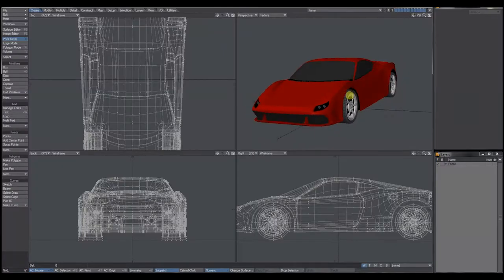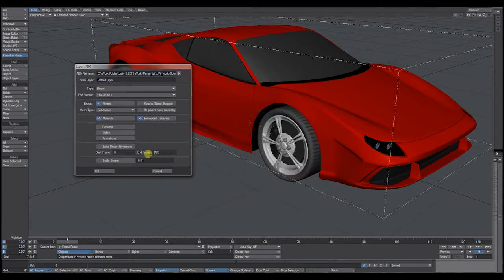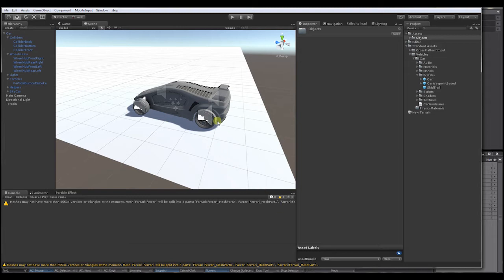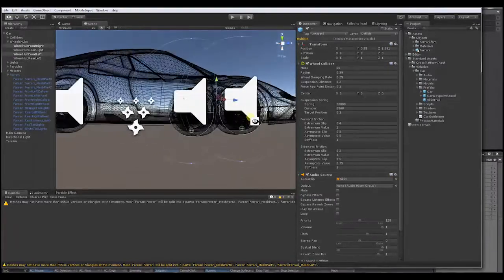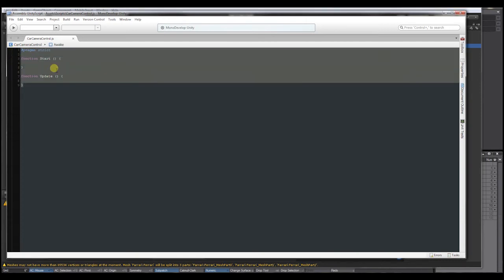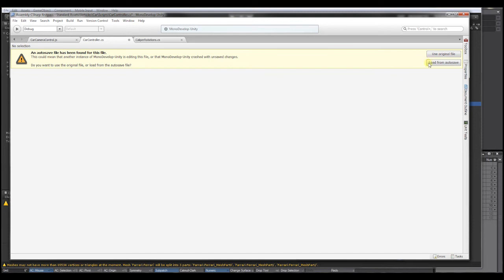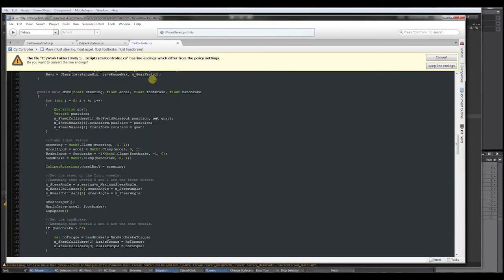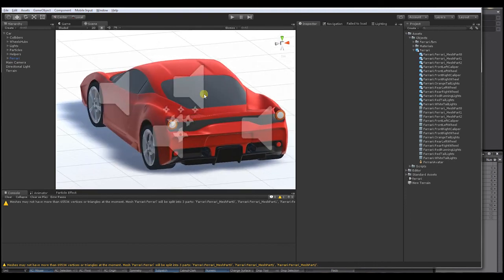setting up unity vehicle standard asset tutorial 09 12 16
Setting up the vehicle standard asset in Unity 5 tutorial. I go through how to take your model and replace the default car prefab in Unity and make it all work right. I show the importance of setting up your wheel pivot points so that the Unity wheel colliders work as they should. And how to separate your object layers and to name them accordingly. On top off everything else I show how to set up brake calipers to correctly follow the rotation of your front wheels on the Y axis without unwanted rotation on the pitch axis. I utilize a Ferrari that I created in lightwave3d as the car for my example. Thank You.